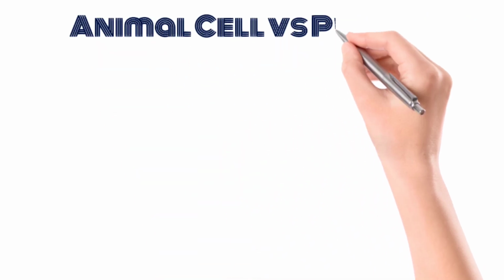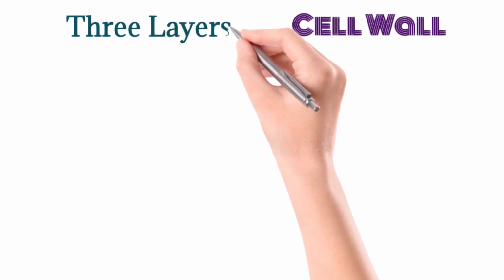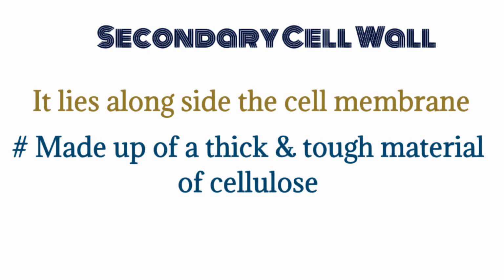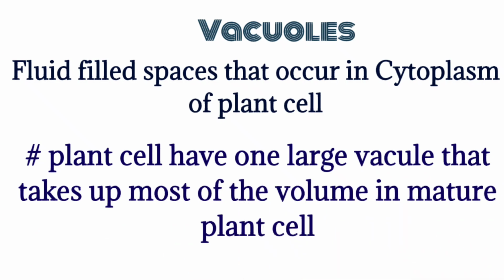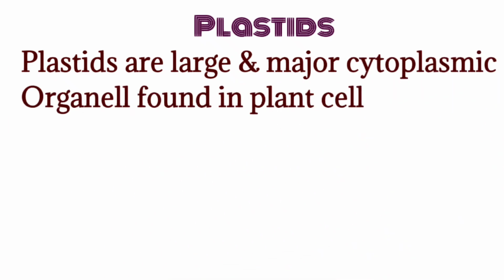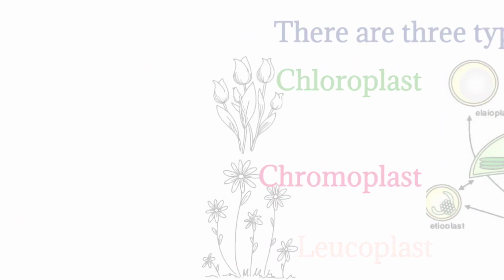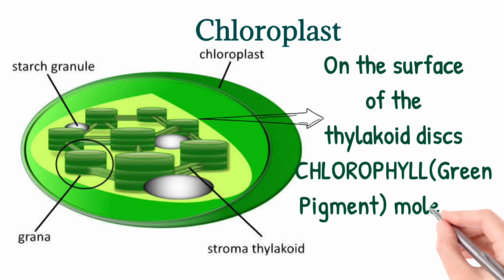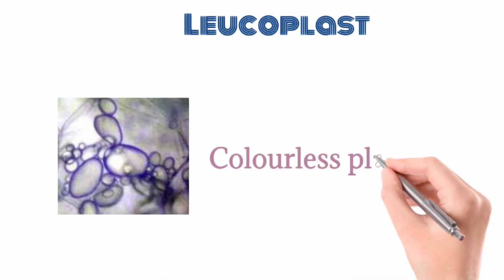Plant Cell Structure and Function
In this video you will learn Plant Cell Structure and Functions
Plant Cell is more complicated than Animal Cell.
Plant Cell contain certain major Organell these are not present in Animal Cell
Plant Cell Contains
Cell Wall
Vacuoles
plastids
Cell wall is the outermost Layer it is composed Cellulose & Pectin
Cell wall contain three layers
Primary wall
Secondary wall
Middle Lamella
Vacuole is the fluid filled spaces inside the Cytoplasm
Vacuole contain Cell Sap (consisting water minerals & Salts)
Plastids major Organell inside the Cytoplasm
There are three types of Vacuoles according to their pigment
Chloroplast it is green pigment contain Chlorophyll photosynthesis is done by chlorophyll molecules.
Chromoplast It is Multi coloured pigment mainly red green and yellow
Leucoplast It is colour less pigment